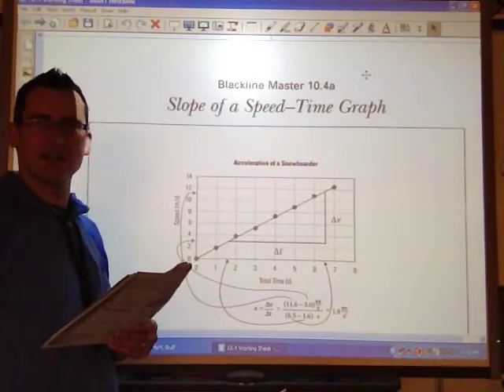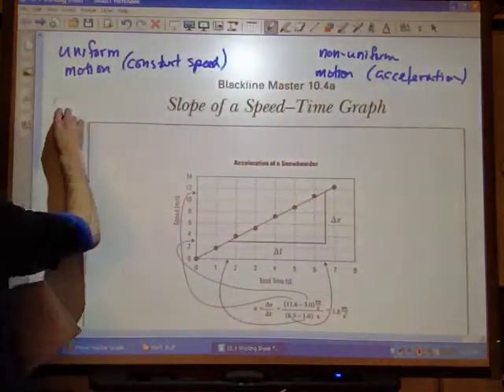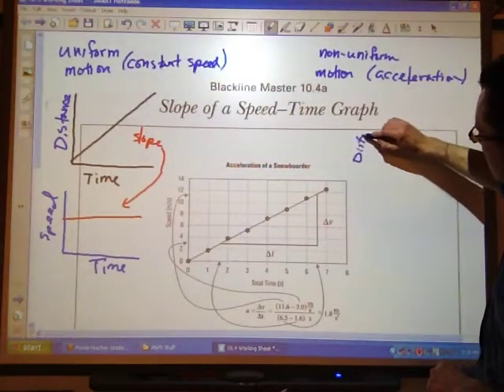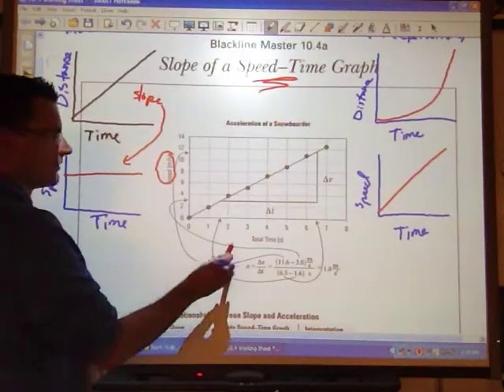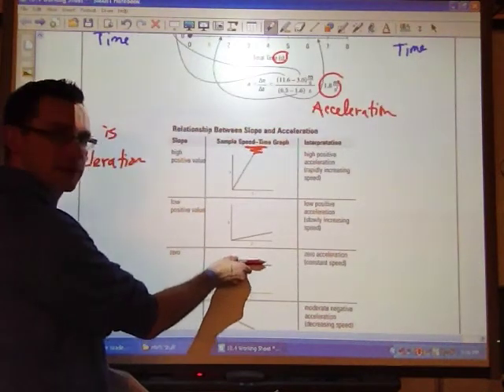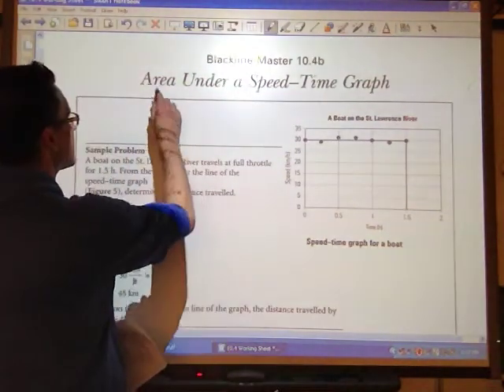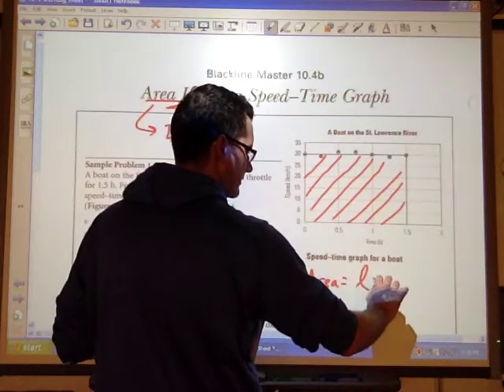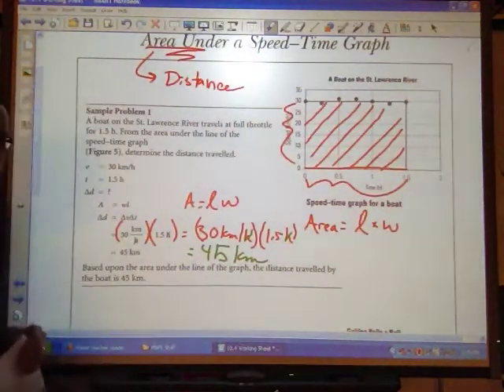Blackline Master 10.4a Slope of a Speed-Time Graph & 10.4b Area Under a Speed-Time Graph